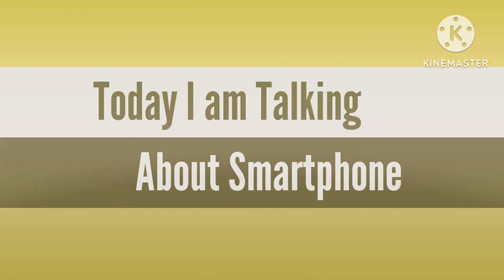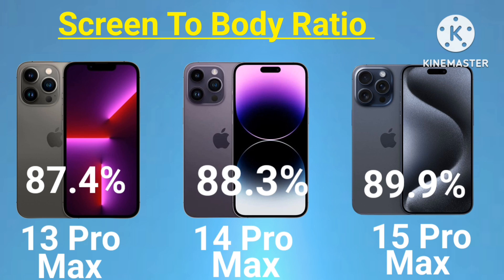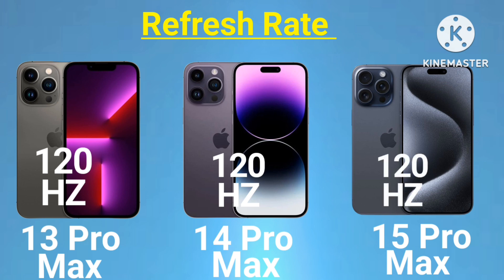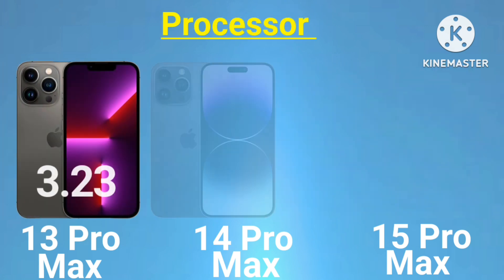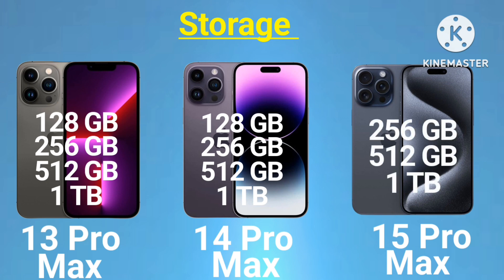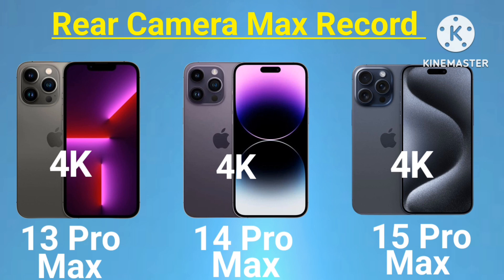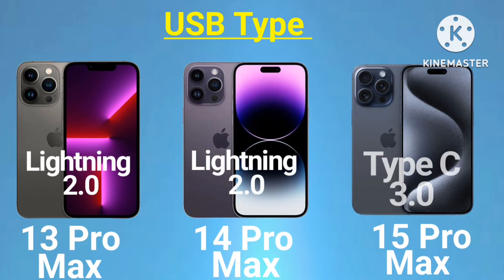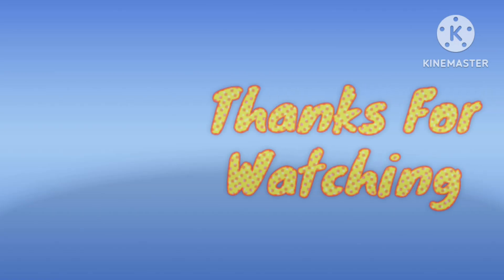Iphone 15 Pro Max VS Iphone 14 Pro Max VS Iphone 13 Pro Max Comparison